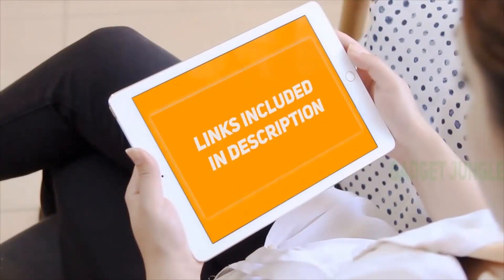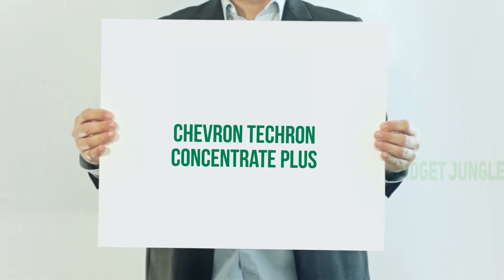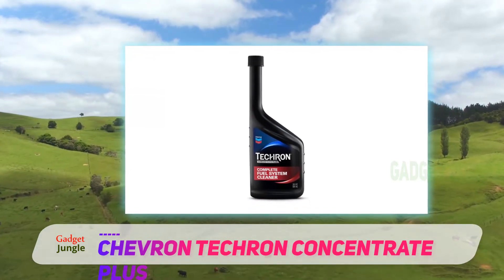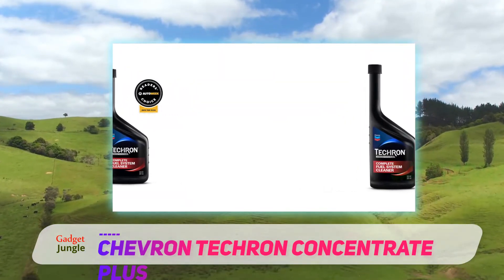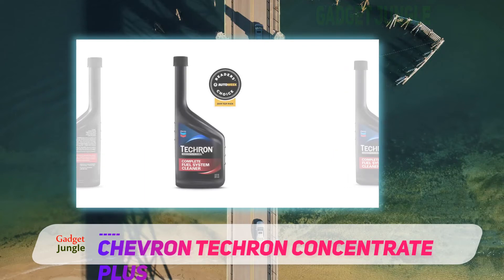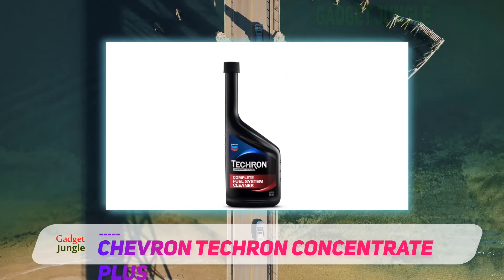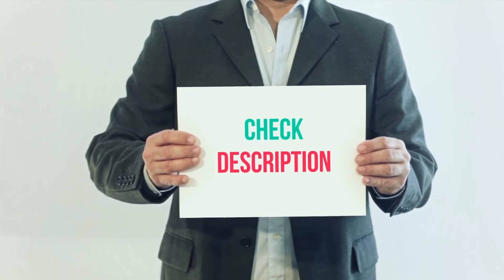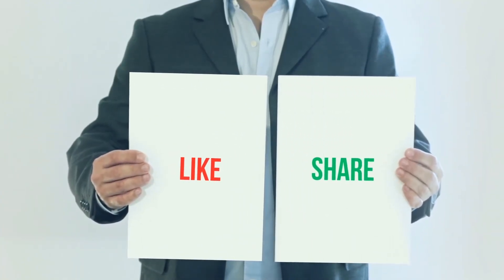Chevron Techron Concentrate Plus Review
Chevron Techron Concentrate Plus - Is One Of The Best Fuel Injector Cleaners Of 2022!